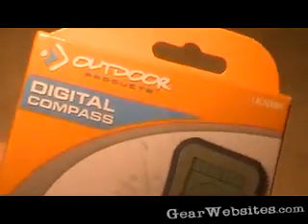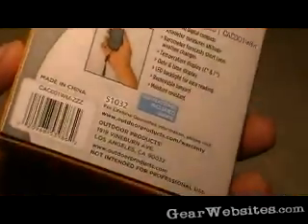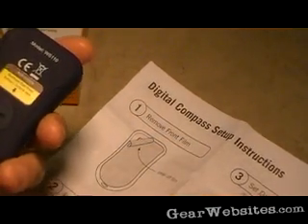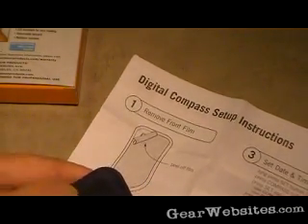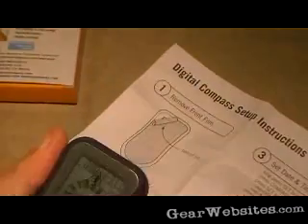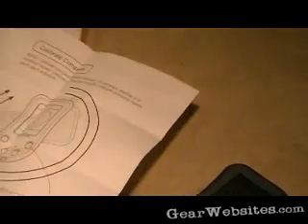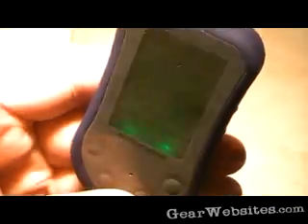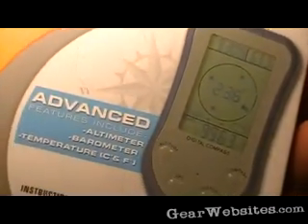Digital Compass by Outdoor Products